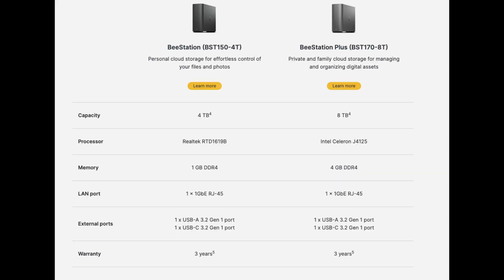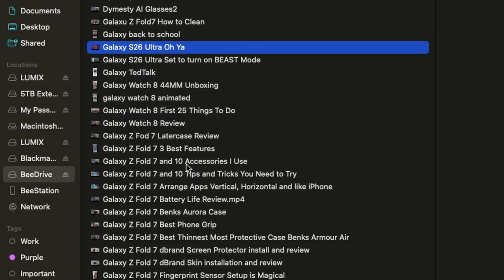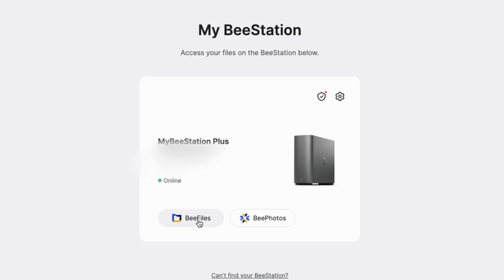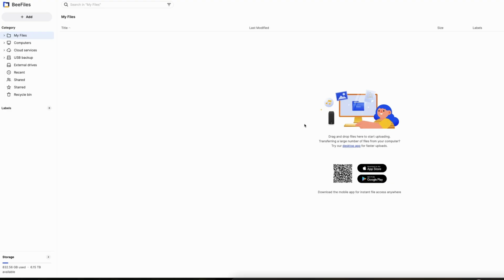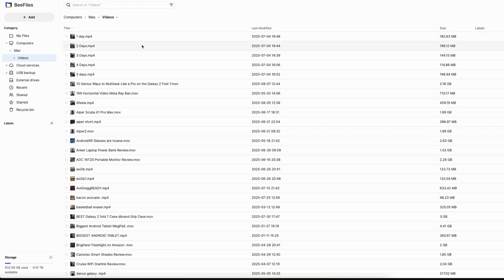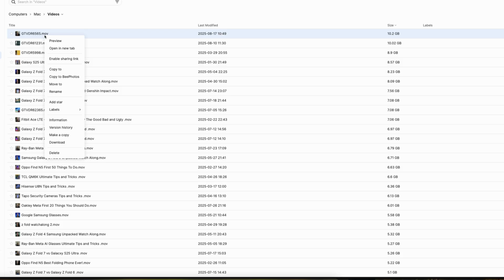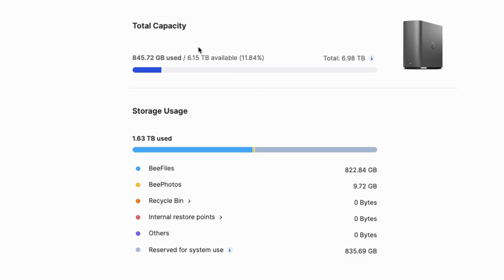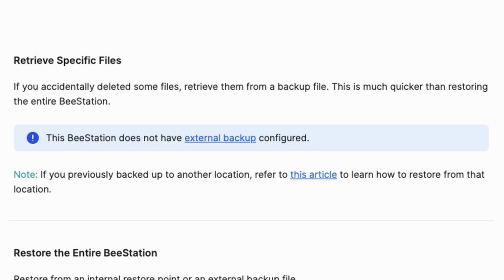Free Cloud Storage Anywhere | Synology BeeStation Plus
Buy Synology BeeStation Plus